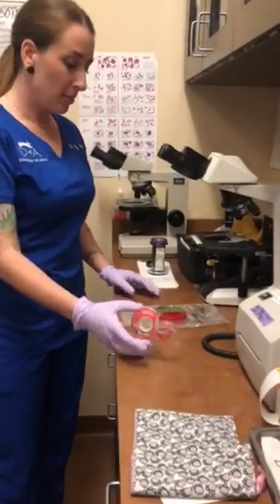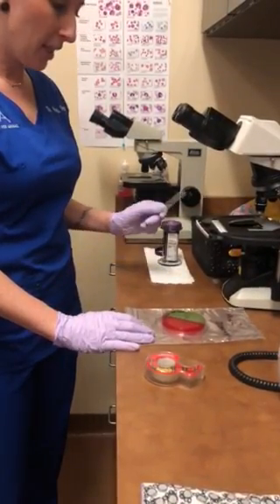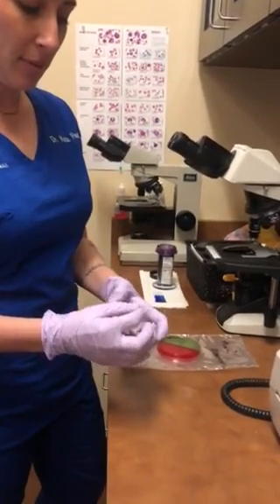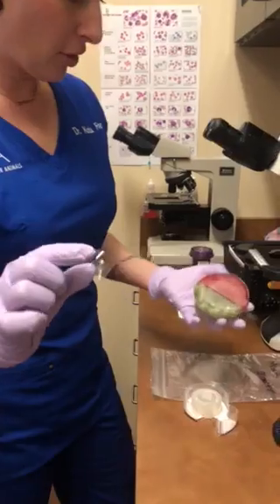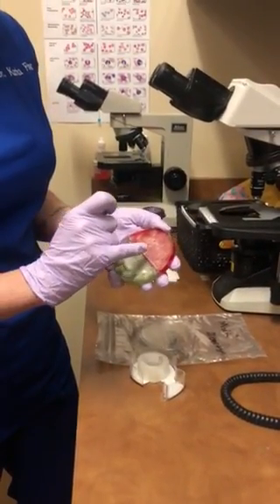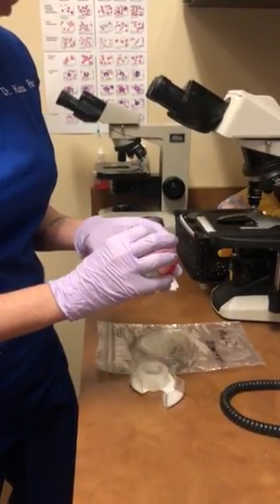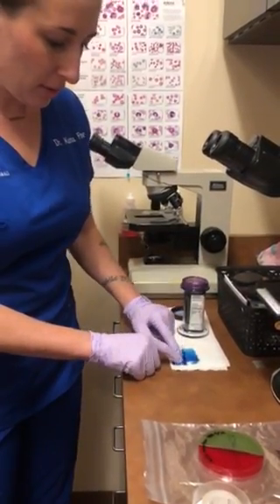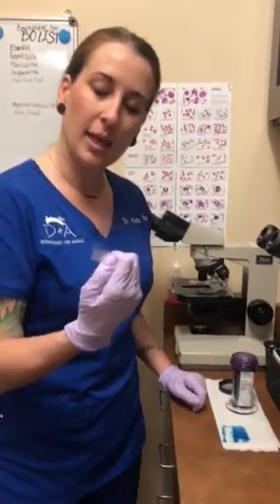Creating a cytology/slide from a Fungal Plate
Dr. Frost, a resident with Dermatology for Animals, is creating a cytology/slide from a Fungal Plate.  Watch as she shows you the necessary steps to make a proper fungal cytology/slide.